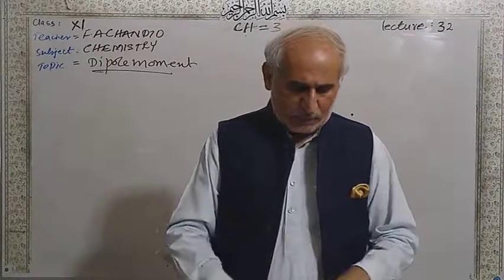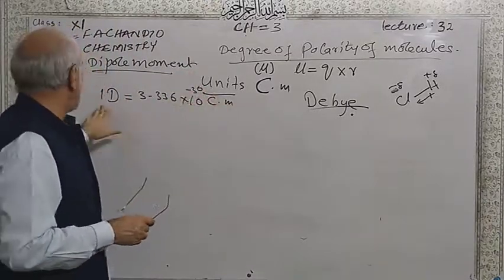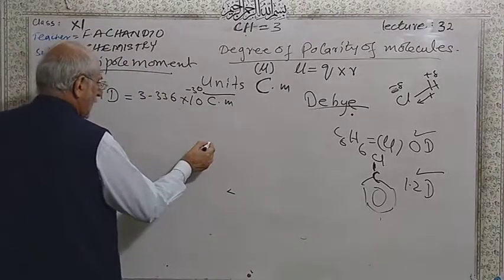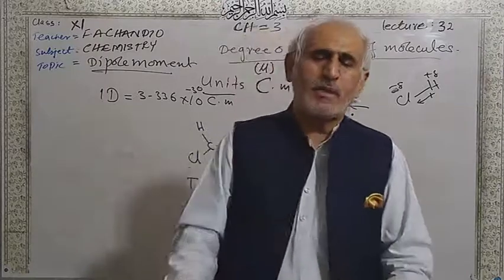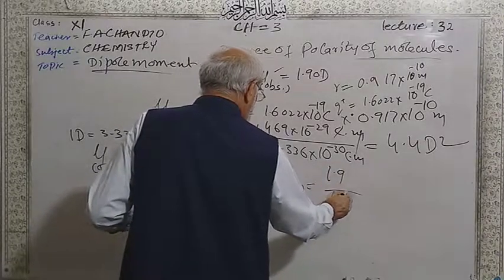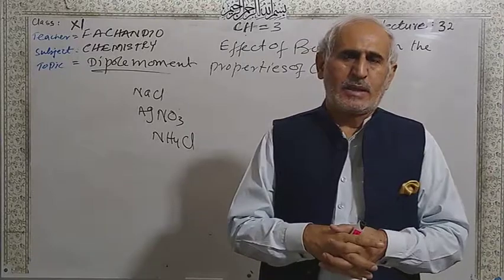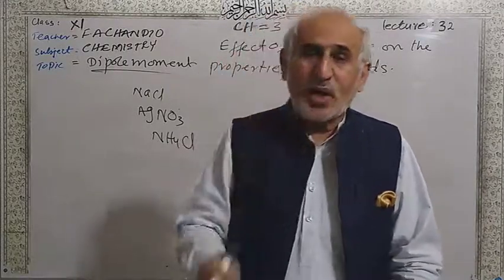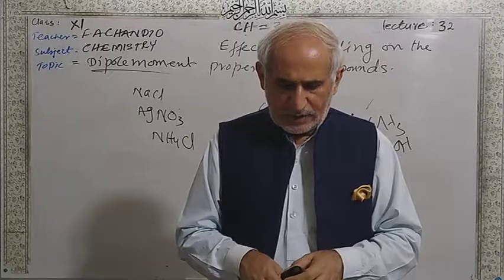Grade 11 Chemistry 32